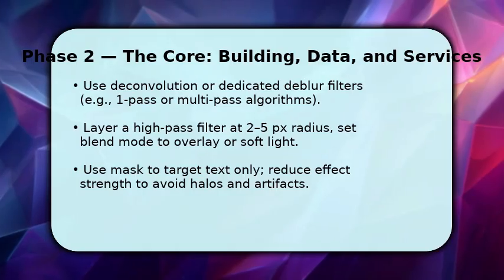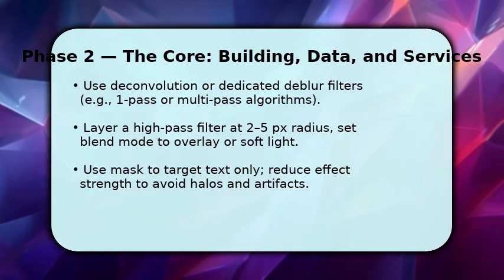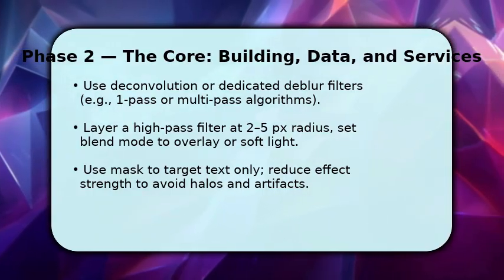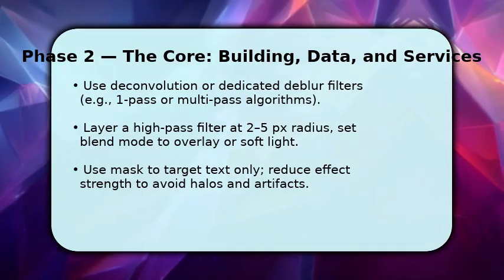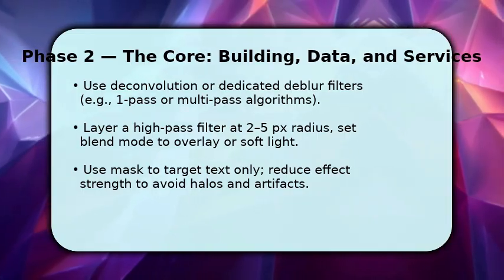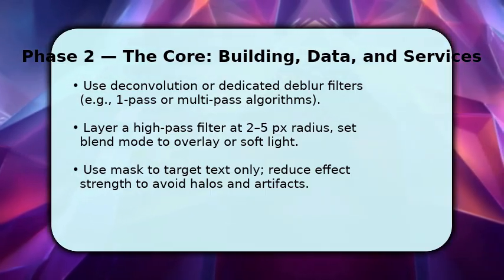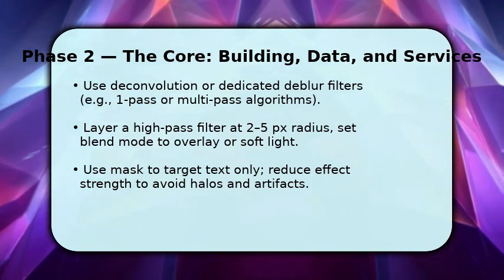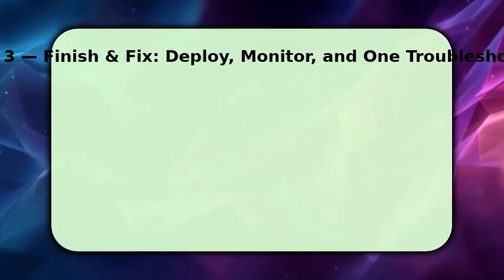How to Make Blur Text Image Clear (full Guide)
How to Make Blur Text Image Clear (full Guide) | 🔒 Surfshark VPN Deal — Stay private and secure. $1.99/mo + 3 Months Free ▸

Discover the secrets to transforming blurry text images into clear, legible ones with our comprehensive guide. Learn step-bythy techniques and software tools that can enhance your photos or screenshots instantly.

how to make blurred image clearer, enhance photo clarity,